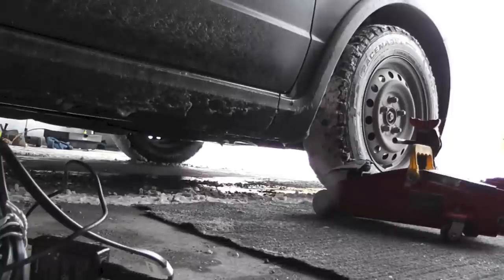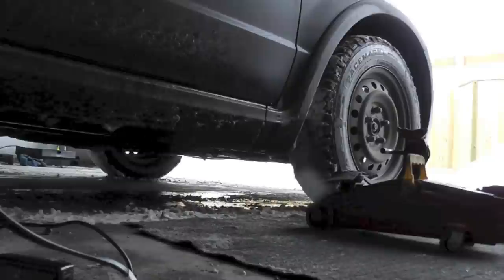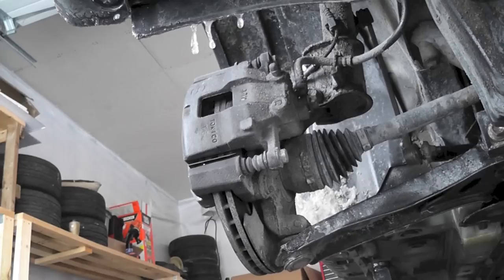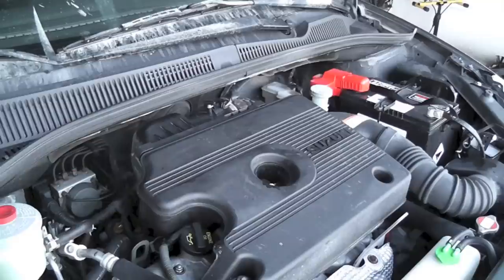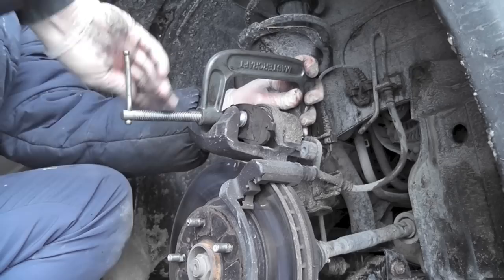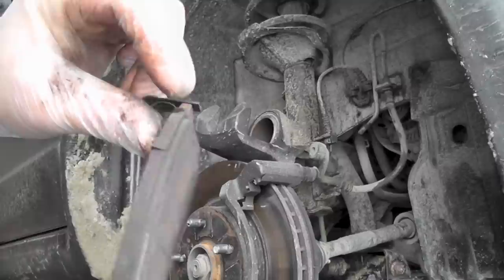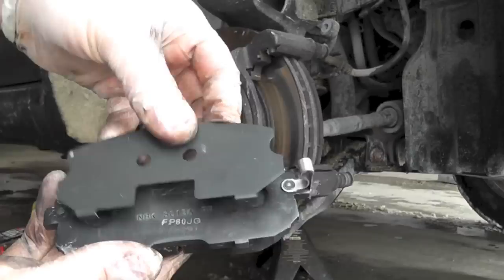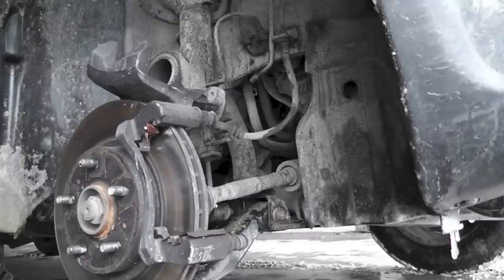Suzuki SX4 AWD front brake pads replacement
I am replacing the front brake pads on a Suzuki SX4 awe.